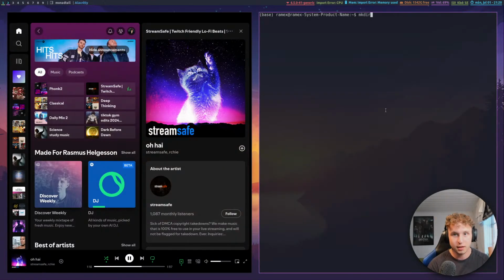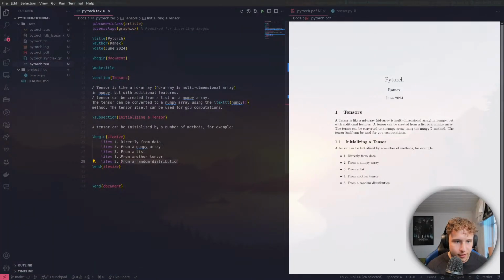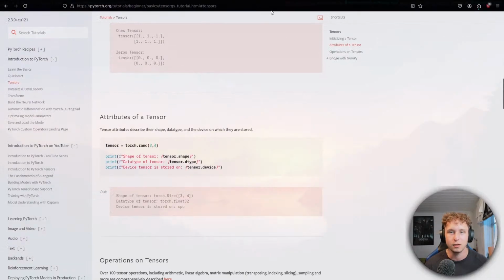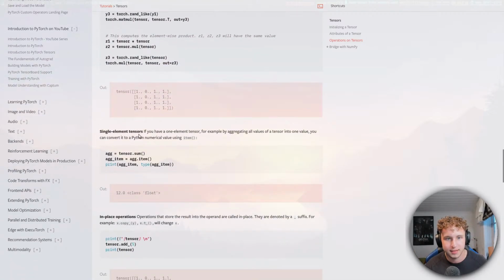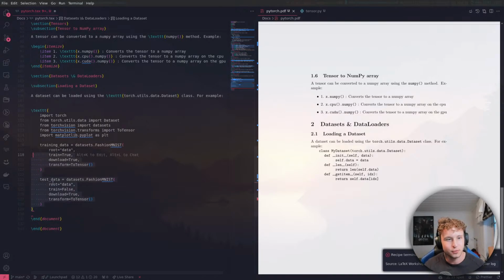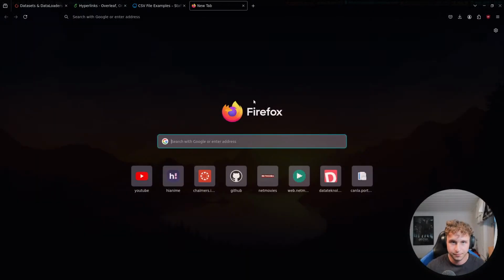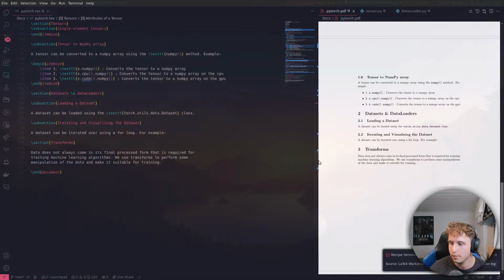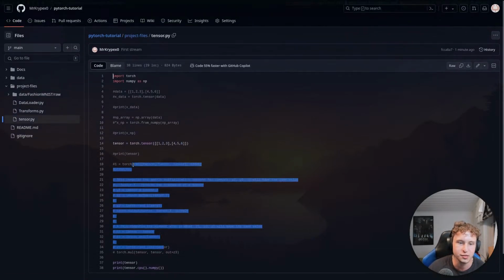Coding Pytorch and Python until i have learned it!